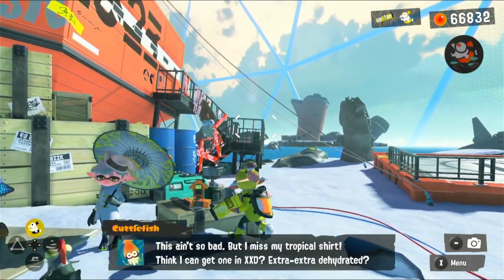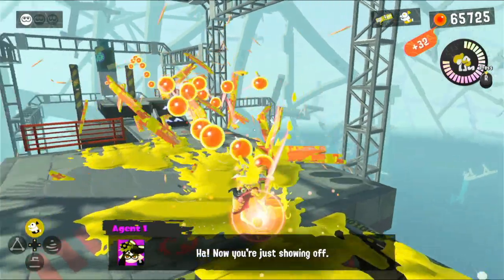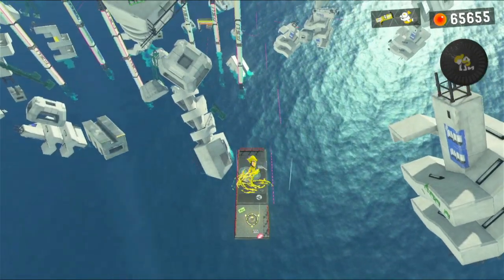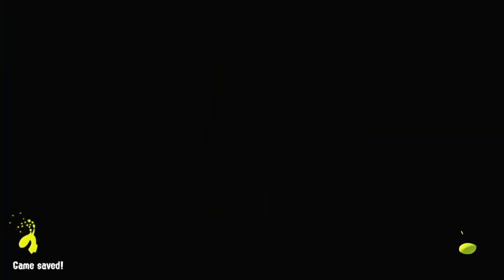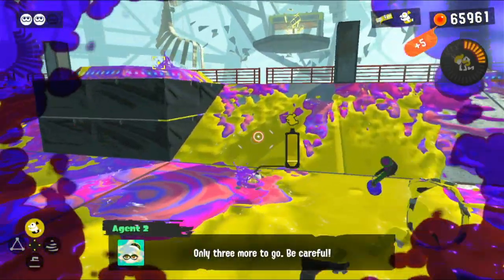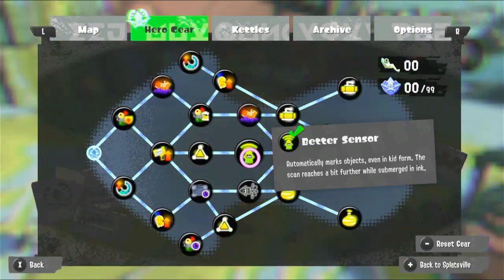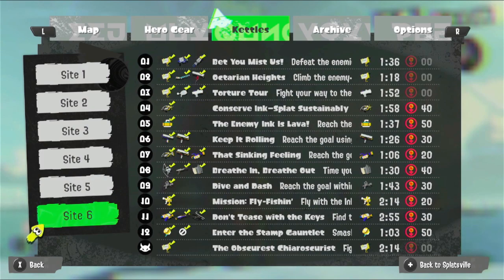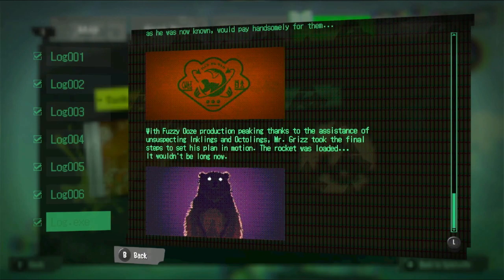Splatoon 3 Episode 16 Darker Side Danger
The hardest kettle, After Alterna.
It's not that bad but it is a lot like the darker side of the moon.